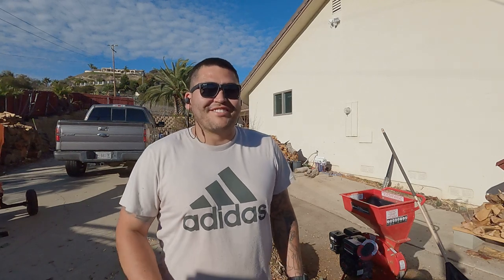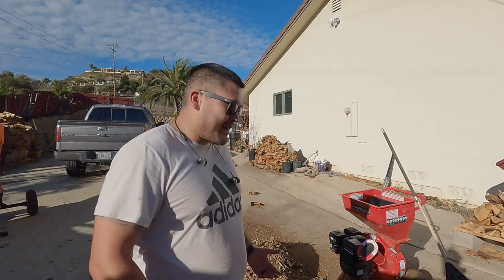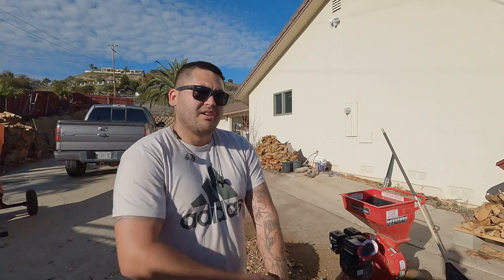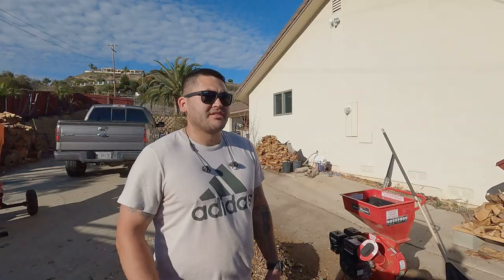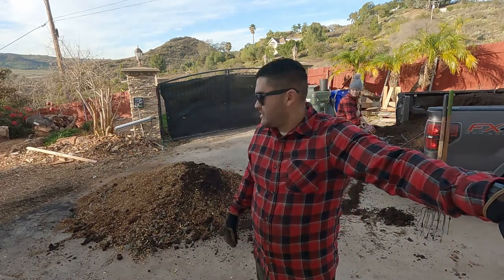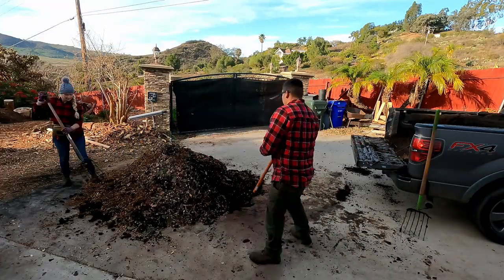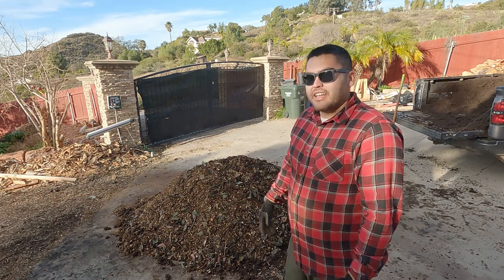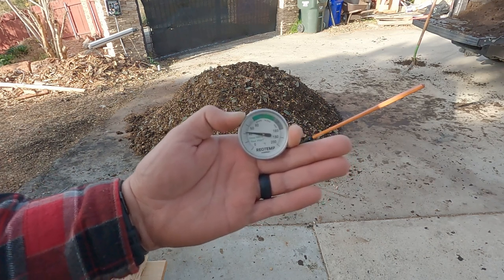Mushroom Compost n Chipping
In this video I show a couple of different things going on, I had cut down some avocado limbs and chip them up ion the beginning, I then go to the mushroom composting site and get hot and fresh mushroom compost. once I have that I then bring it home and mix it with the wood chips I made the day before. I create a nice mix of compost and wood chips and let it sit for a few weeks, then I move it down by the avocados, moving it caused it to get hot again so it sits for a few more weeks until it will be spread on the avocados to provide them with nutrients.